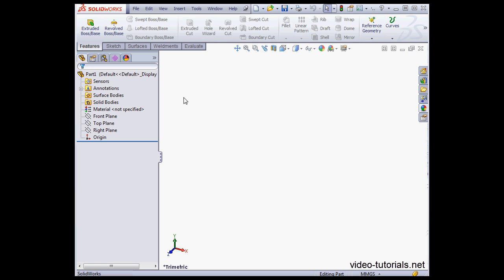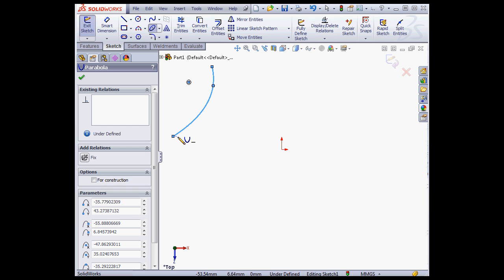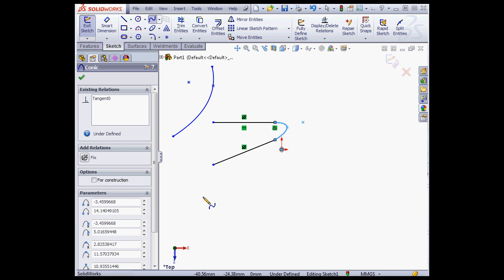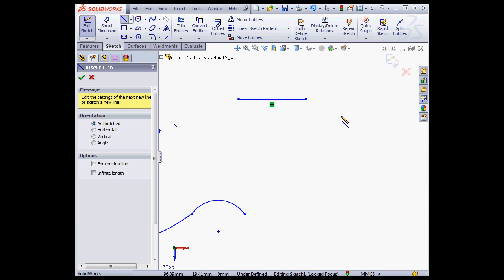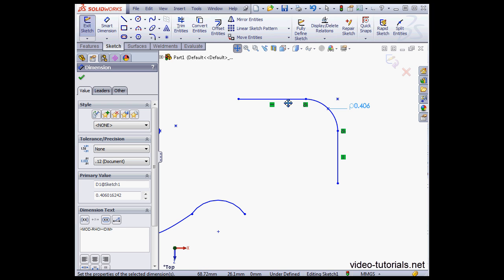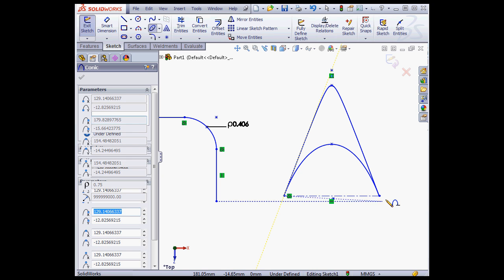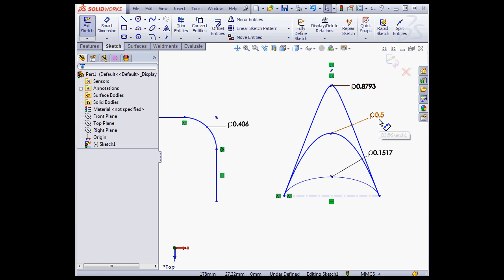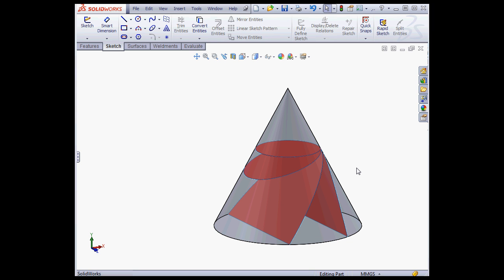SolidWorks Tutorials - How to create a conic curve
In this SolidWorks video tutorial, I show you how to use the Ellipse subtool to create a conic curve.